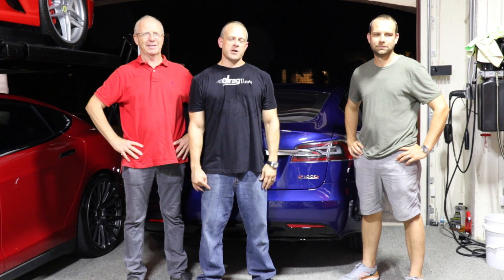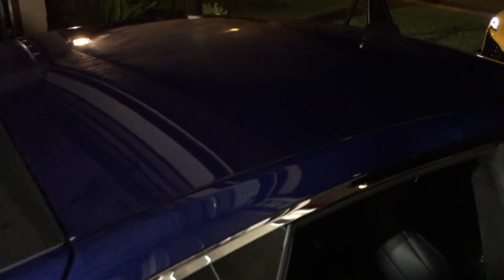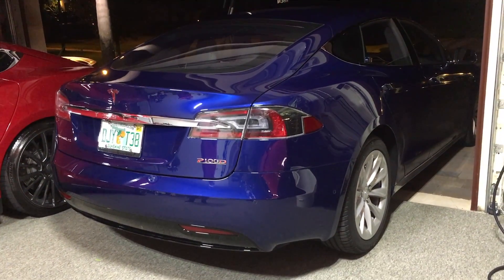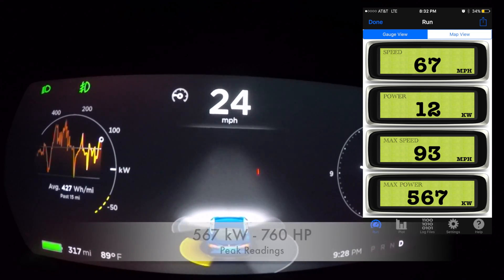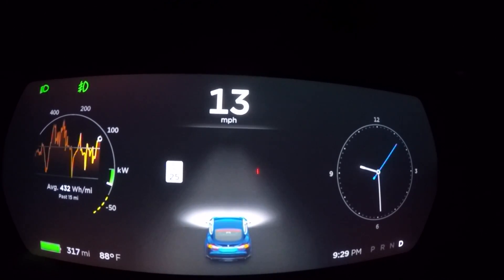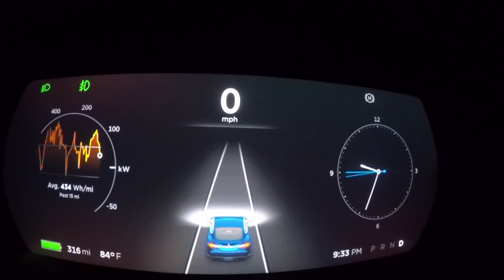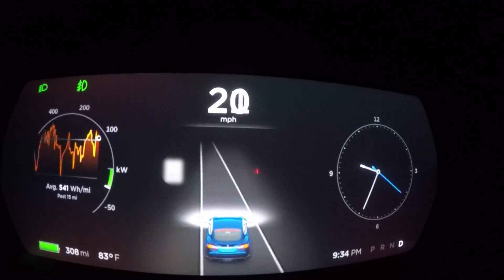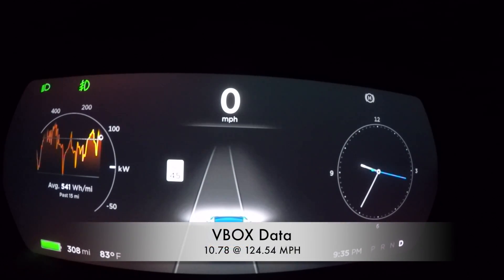Tesla Model S P100D Ludicrous Performance Review Testing 0-60 MPH 0-100 MPH 1/4 Mile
We have the exclusive first performance tests of the Tesla Model S P100D Ludicrous.  Just how quick is the all new Tesla P100D from 0-60 MPH, 0-100 MPH and 1/4 Mile?

Save $1,000 on a Tesla Model S for a limited time